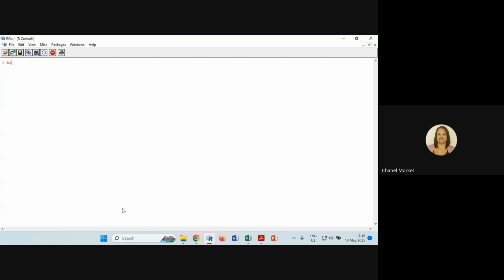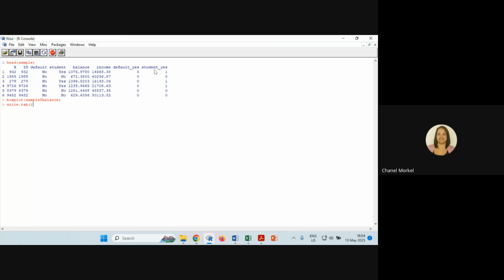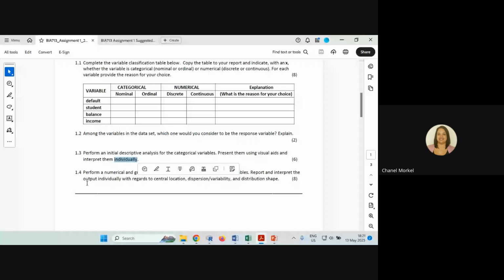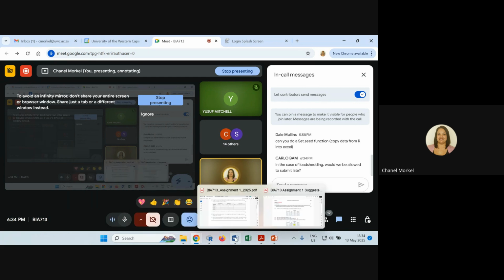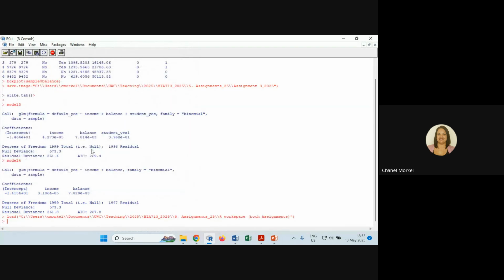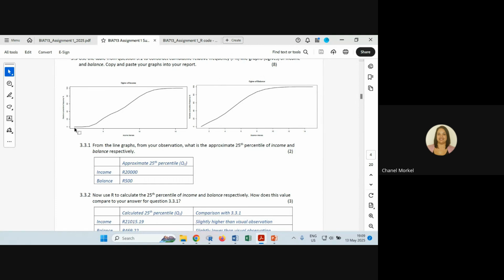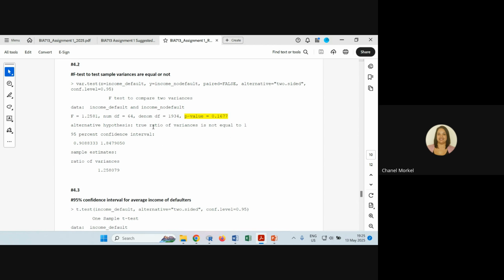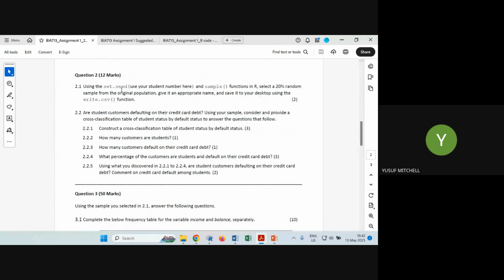16 BIA713 2025 05 13 17 18 SAST Recording